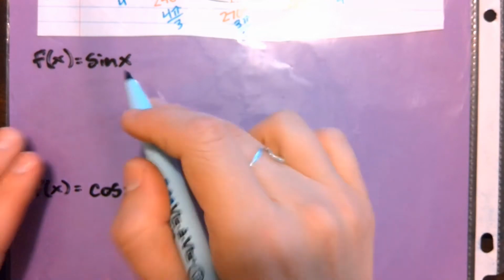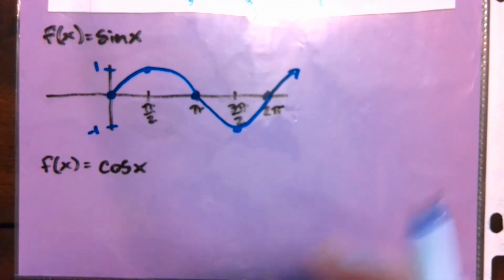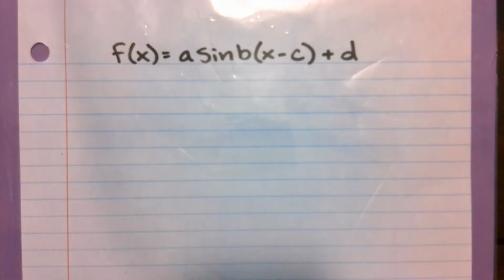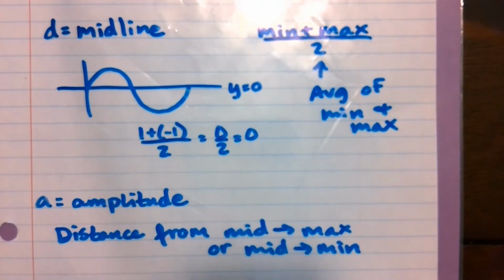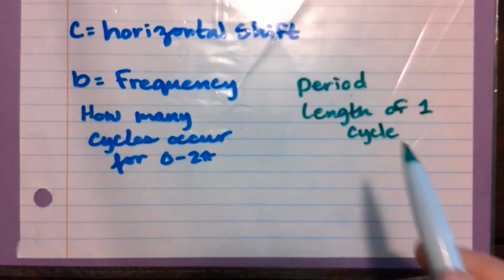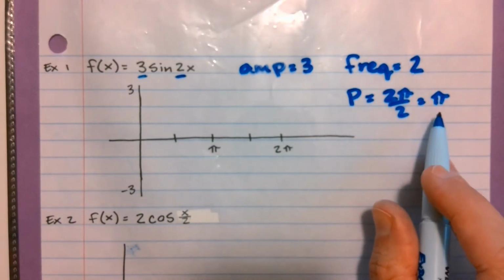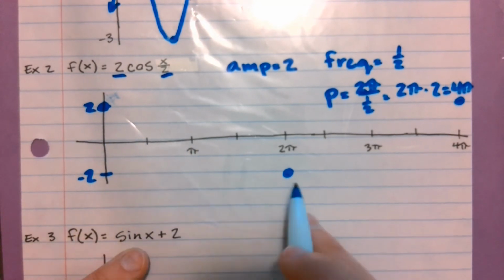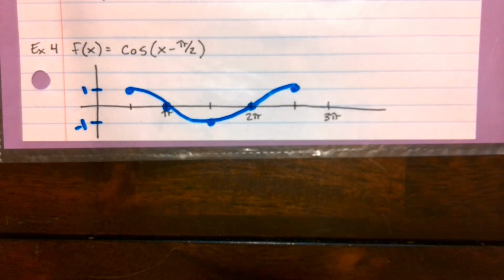Graphing Sine and Cosine Functions